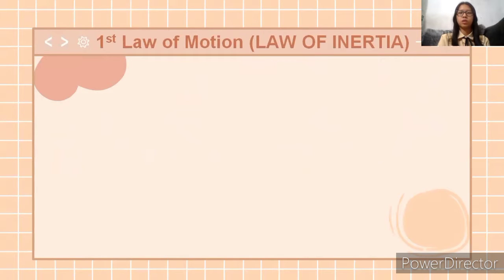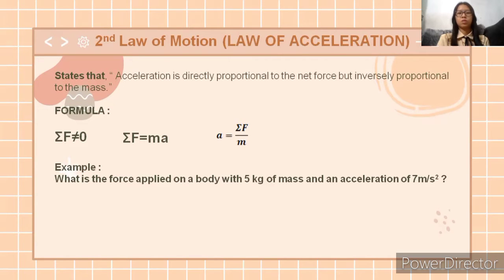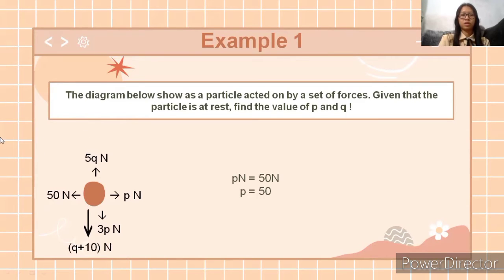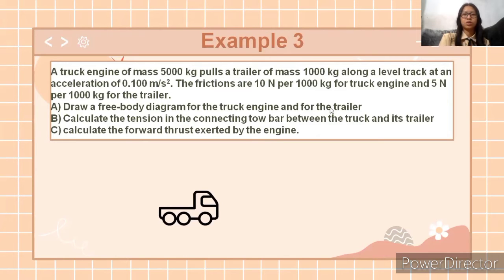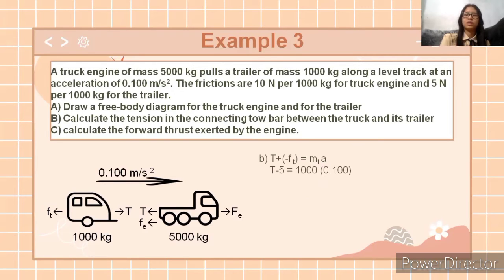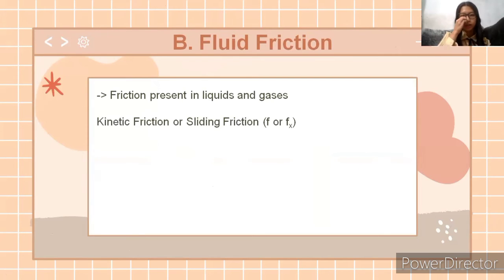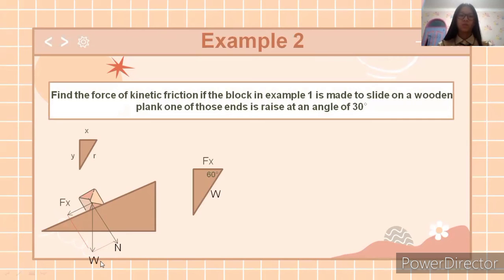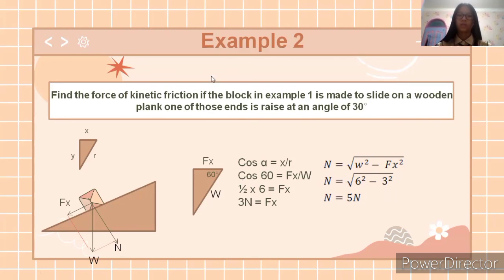Physics Project | Dyone Wong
3 Laws of Motion